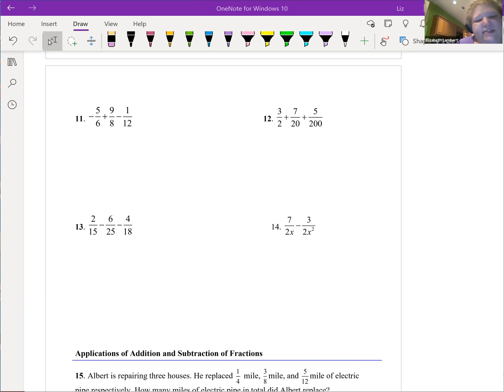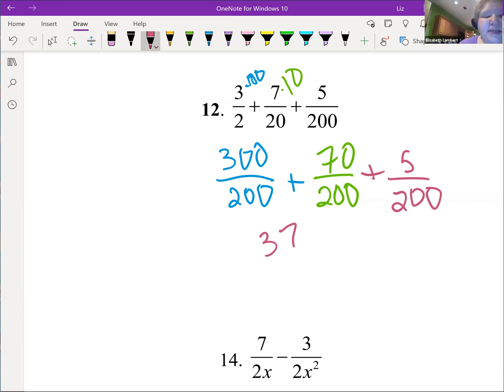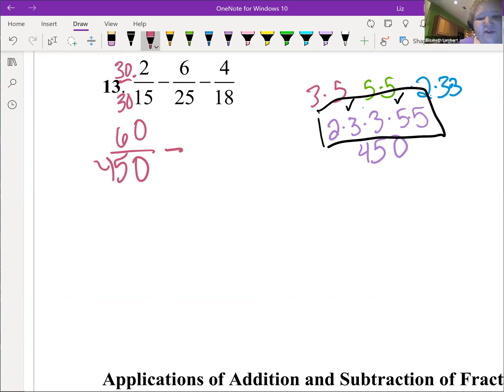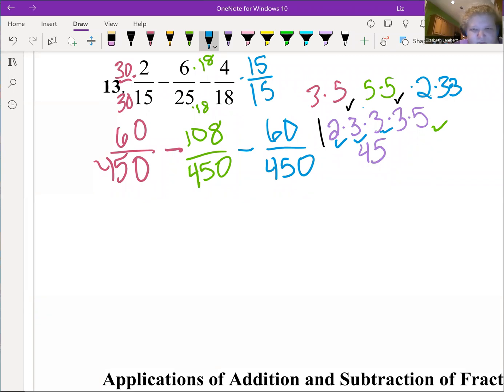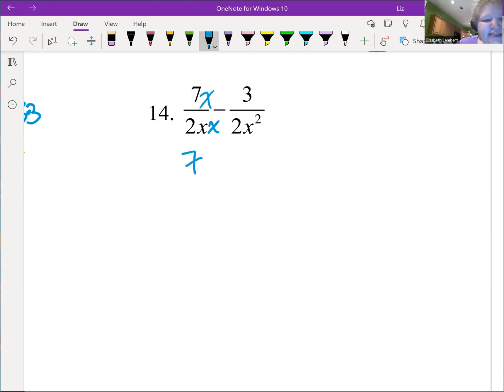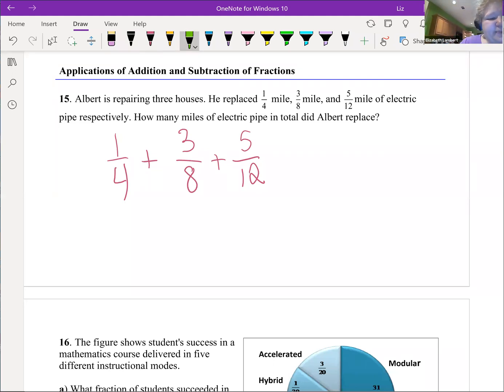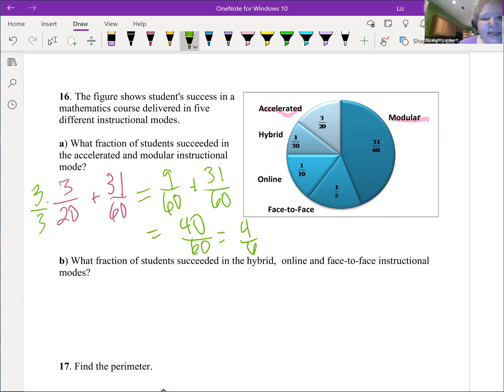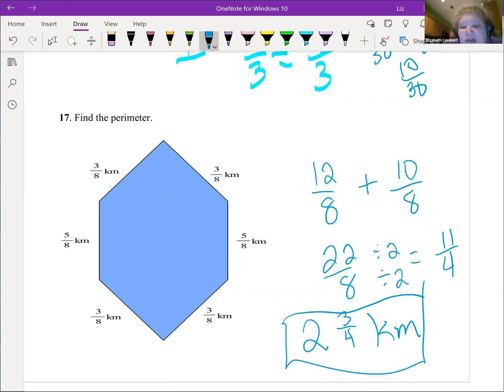2A 8b Add Subtract Fractions